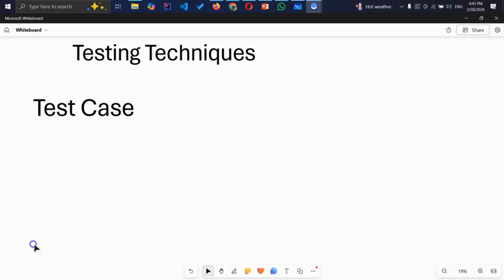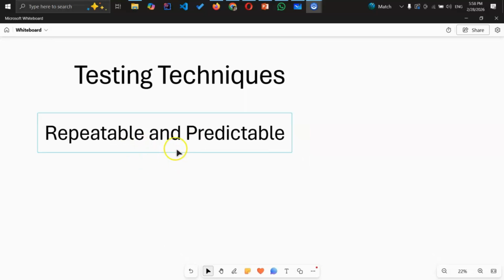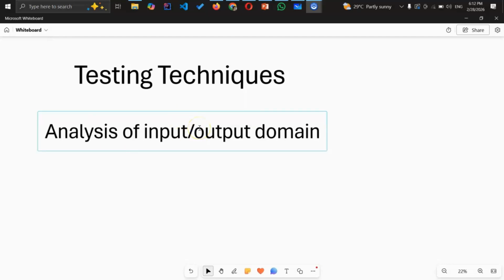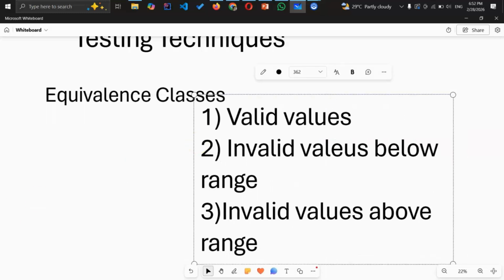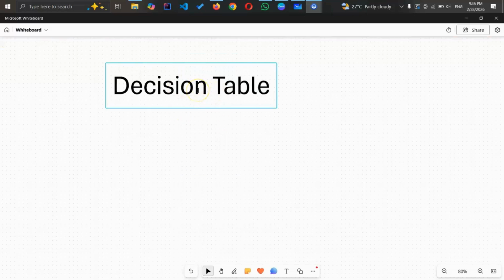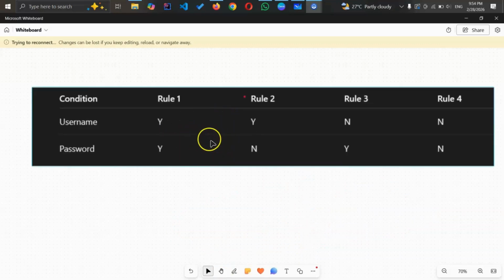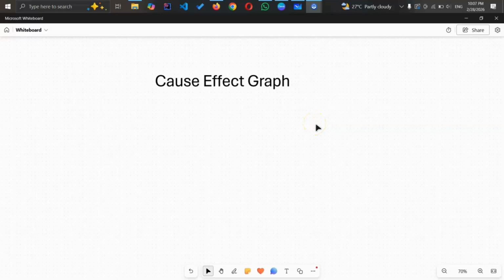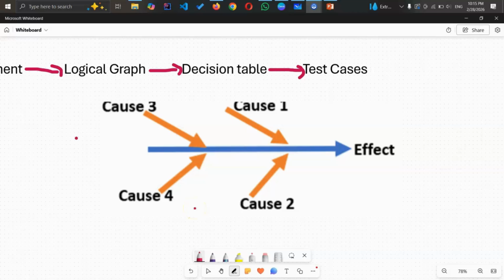Software Testing Techniques Explained | SQA Made Simple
Want to master Software Testing Techniques in Software Quality Assurance (SQA)? In this video, you’ll learn the most important testing techniques used in real-world software projects and QA interviews — explained clearly and simply.

Note(Random Testing): Key Characteristics

✔ Defects are not found in regular intervals
✔ Inputs are random
✔ Focus on system reliability
✔ Saves time compared to writing full test cases
✔ Used when other structured methods are not possible

Steps of Random Testing

Let’s break it down:

1️⃣ Identify random inputs
2️⃣ Select inputs independently from domain
3️⃣ Execute test
4️⃣ Record results
5️⃣ If defect found → reproduce → fix → retest

Whether you're a Computer Science student, QA beginner, or preparing for a Software Testing interview, this tutorial will help you understand core testing strategies step by step.

🔎 In this video, you will learn:

• What are Testing Techniques in SQA
• Black Box vs White Box Testing
• Boundary Value Analysis (BVA)
• Equivalence Partitioning
• Error Guessing
• Practical examples for interviews

These testing techniques are commonly asked in:

• QA / Software Tester interviews
• SQA certification exams
• Software Engineering interviews
• IT job placements

If you're preparing for a QA Engineer role, Manual Testing job, or Software Testing career, this video is a must-watch.

🚀 Perfect for:
Computer Science students
QA beginners
Manual testing learners
Automation testing starters
IT professionals upgrading skills

Software Testing
Data Structures & Algorithms
Programming
Interview Preparation
Software Engineering